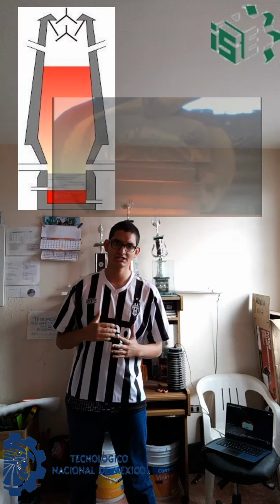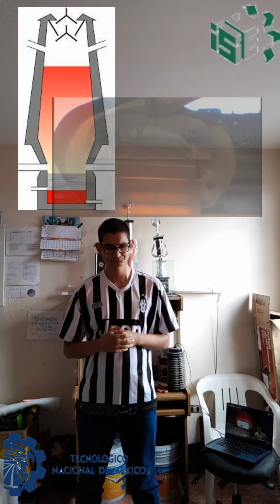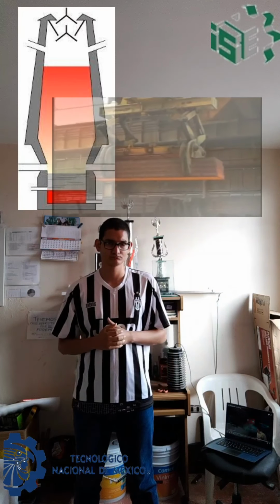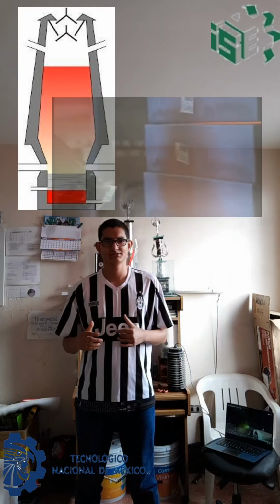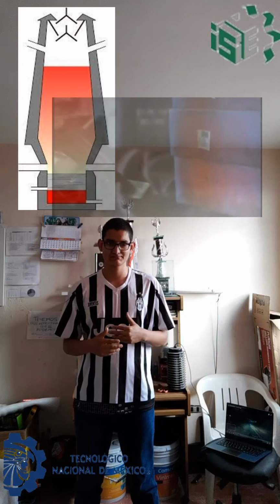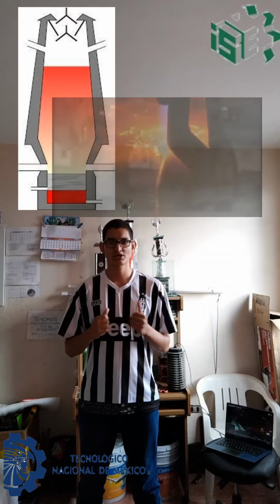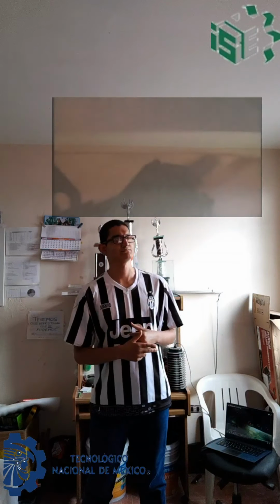UNIT 4 ORAL EVALUATION ENGLISH MOZQUEDA SALVIO JESUS IS19110353